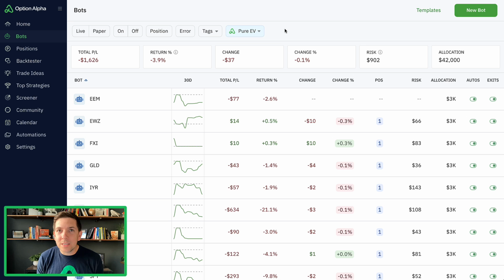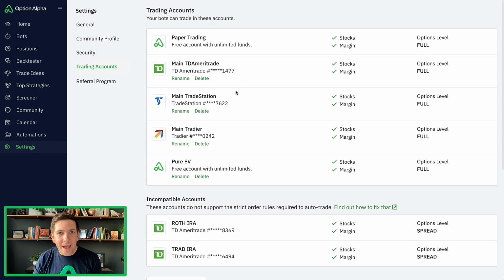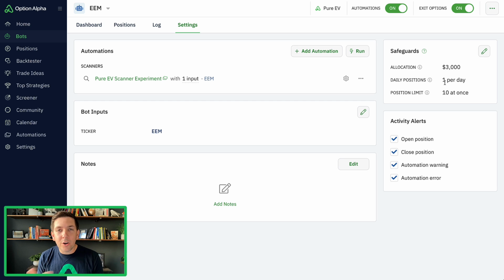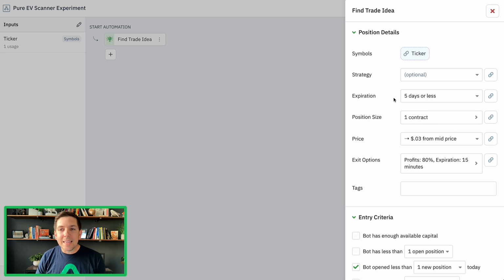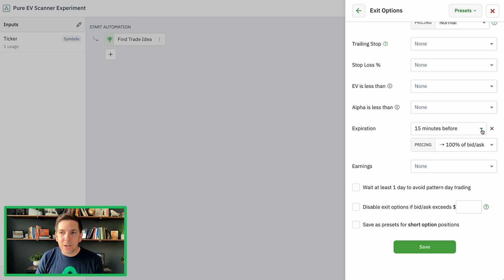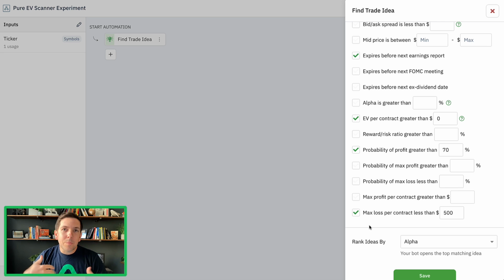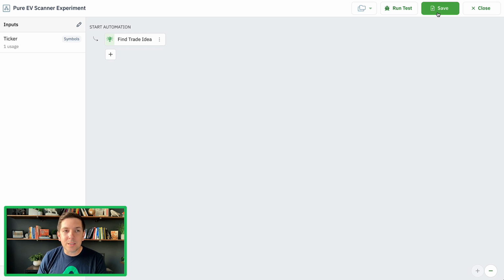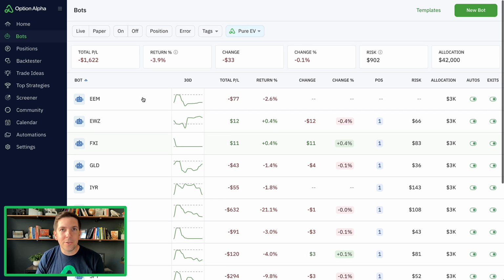Automated Options Trading #1: Building paper trading account & intro to scanner for Expected Value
- Welcome to the first episode of a new series that follows along as I look to build an automated options trading portfolio. In this first episode, I'll show you how I create a new paper trading portfolio to track my bots, give you an overview of the "Pure Expected Value (EV) Scanner" I set up to start experimenting with, and walk thru the settings I'm using for my trade ideas action.